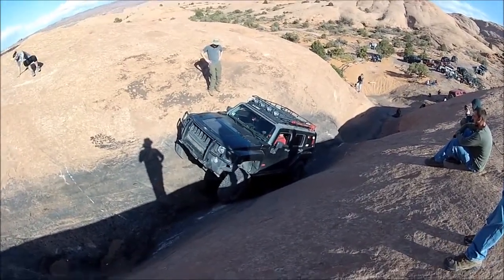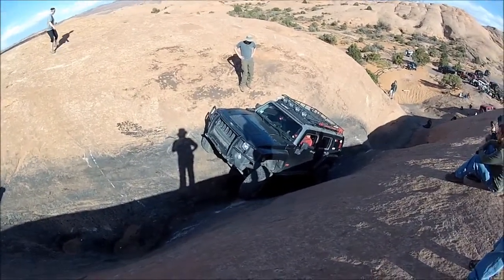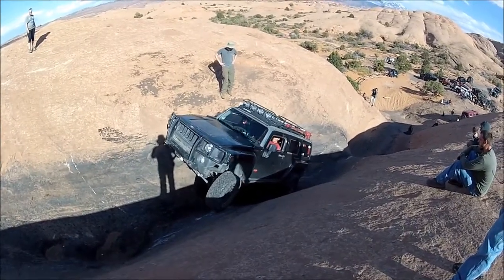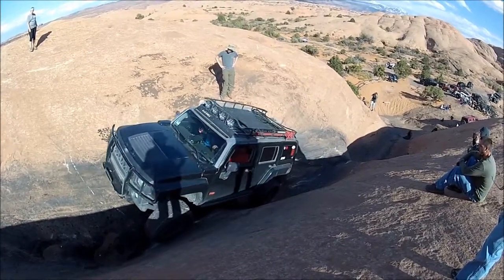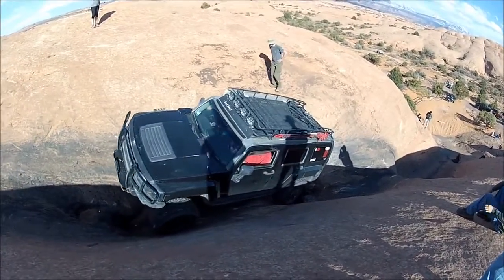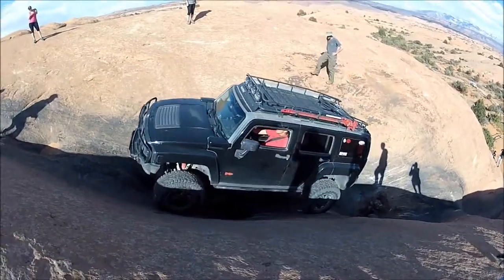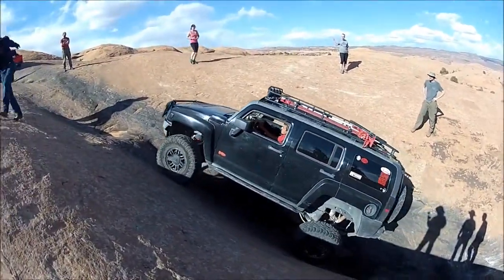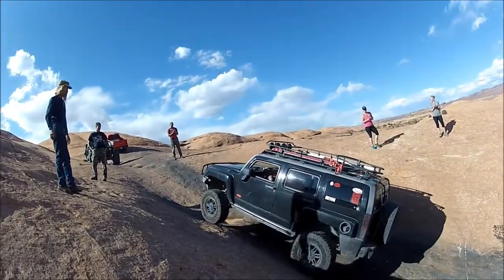Hummer H3 Moab Hell's Revenge Escalator